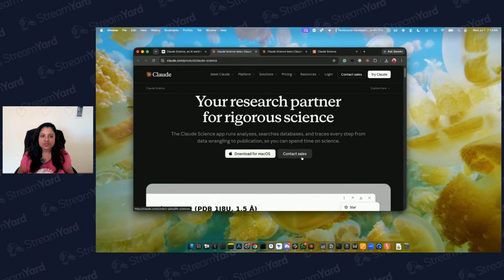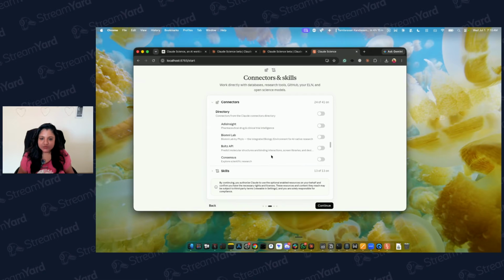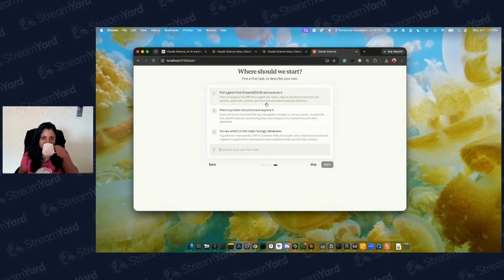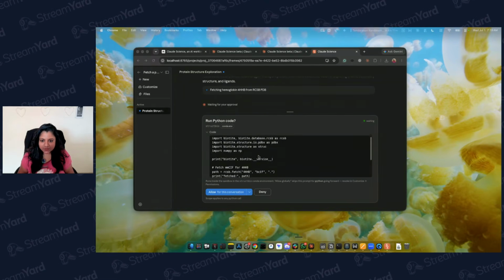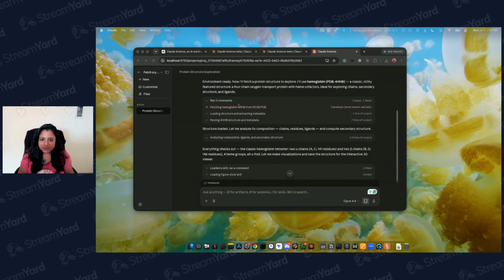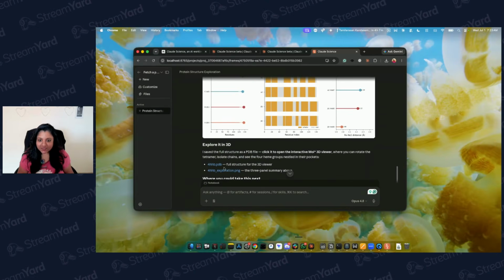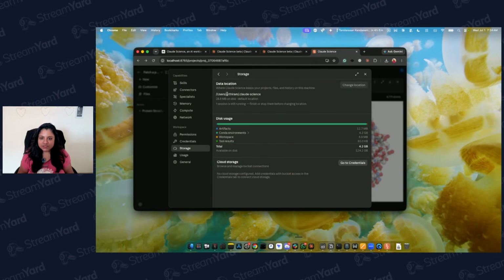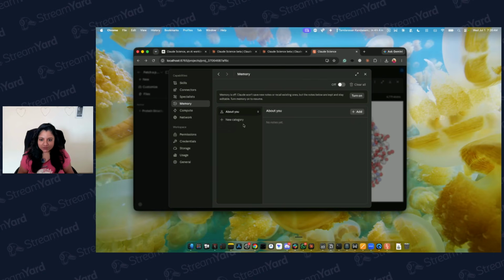Claude Science FIRST LOOK: Visualizing Proteins in 5 Minutes!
Join The Arthi AI Collective community to get first-hand information straight to your inbox
I used this tool to voice-type my prompts (Use this link to get 1 month free access to Wispr Flow)

If you want to learn AI in a residency setup in the middle of a jungle, I have something coming up in July, August, and September. You can join me in the jungle. Your stay, food, laundry, and everything else are covered. You just have to come with your laptop and leave with a lot of AI knowledge.
This works especially if you're a beginner or if you've tried something with AI but want to upskill. This is a fantastic opportunity for you. If you are interested, you can go to this link and check it out

@claude  just dropped Claude Science in public beta, and it is a massive leap forward for AI in research! 🧬

In this video, we dive into a hands-on exploration of the new Claude Science desktop app. We connect directly to the scientific web, tapping into major biology databases like NCBI, NIH, and clinical trial repositories.

When tackling complex datasets in Biostatistics and Epidemiology, the ability to bypass manual environment setups and instantly parse PDB files into 3D visualizations is an absolute game-changer.

We test this live by using the built-in AlphaFold 4.8 integration to fetch, analyze, and visualize the human deoxyhemoglobin protein structure in under five minutes. The app even builds its own local work studio, installing Python packages like BioPython and matplotlib completely in the background!

We also brainstorm how to use the new "Specialists" feature to create dedicated AI sub-agents that can research, collate, and draft your scientific papers for specific journals.

⏳ Timestamps:
0:00 – Waking up to the Claude Science launch
1:27 – Connecting to NCBI, NIH & the Scientific Web
2:43 – Exploring Connectors: Elicit Library & AlphaFold
4:42 – Live Test: Fetching a Protein Structure
7:17 – Privacy & Processing: How Claude Science Runs Locally
9:24 – Visualizing Human Deoxyhemoglobin
12:03 – Creating Custom "Specialists" for Research Papers

Alternate titles for SEO:
I Tried Claude Science (Public Beta) – The Ultimate AI for Researchers

Claude Science is HERE: Built-in AlphaFold & Data Viz Explained

How to Use Claude Science to Automate Your Research & Writing

Claude Science Hands-On: A Game-Changer for Bioinformatics